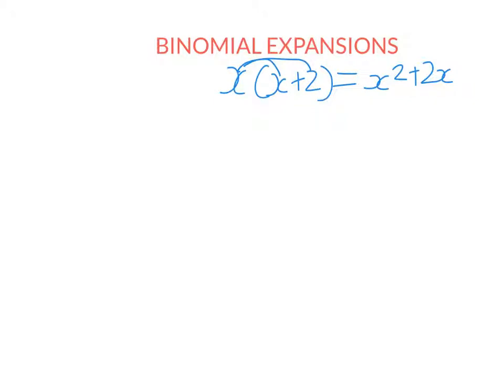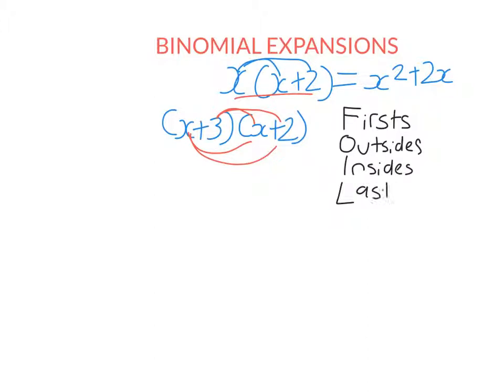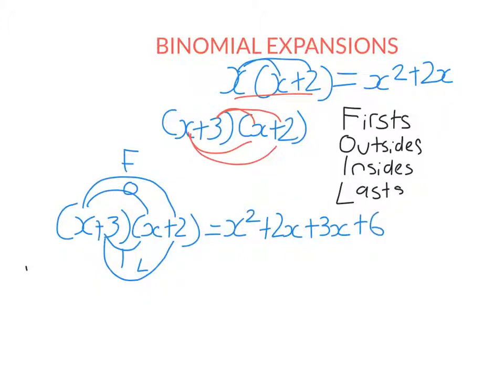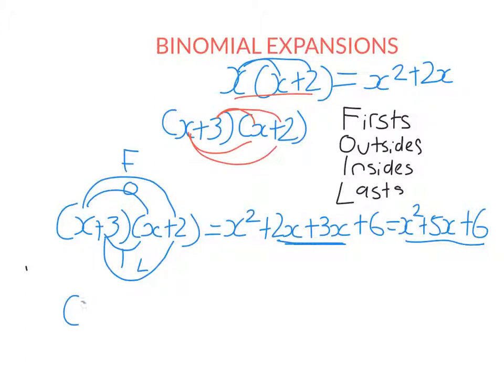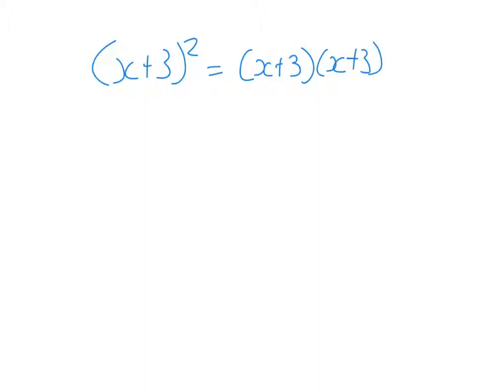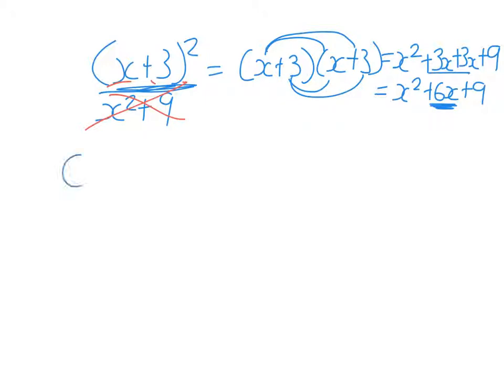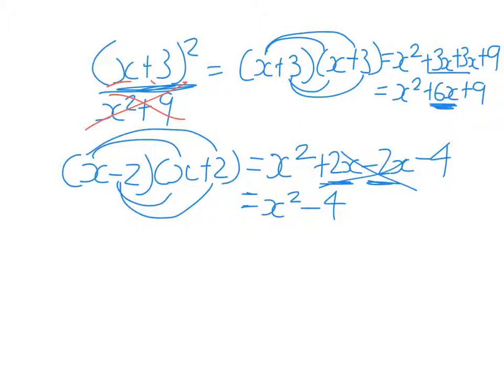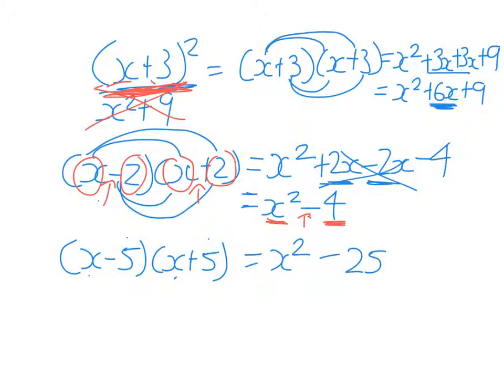10 Binomial Expansions